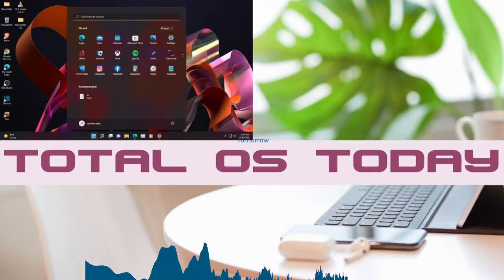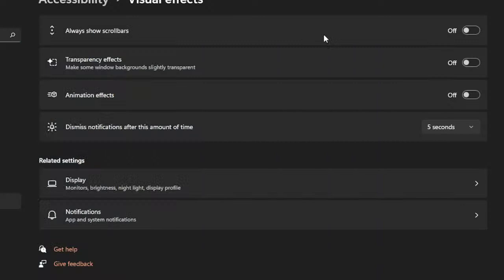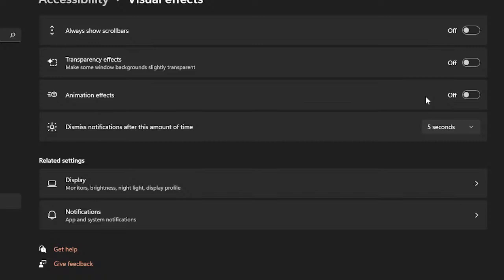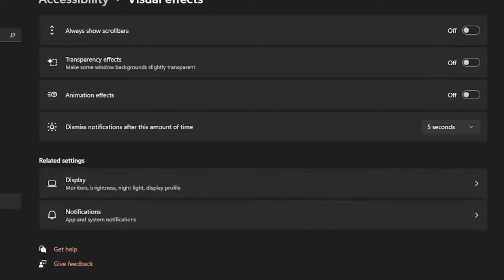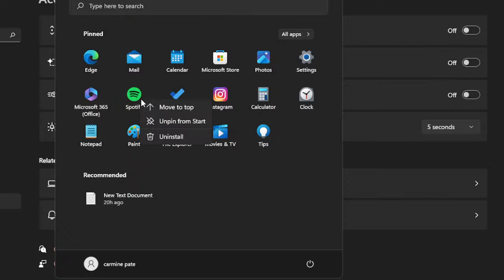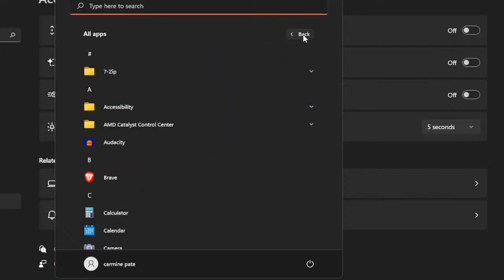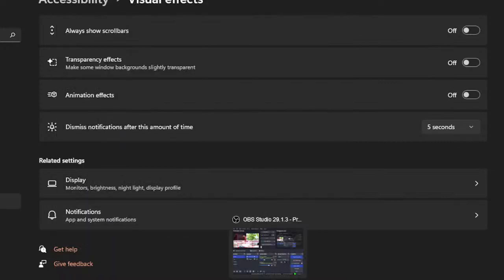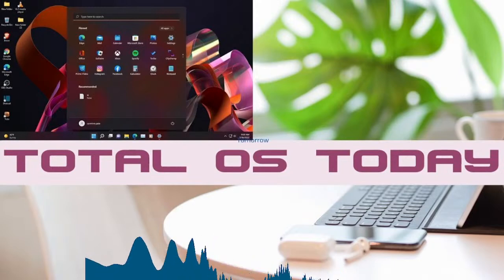3 easy steps to speed up Windows 11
4 successful installs of Windows 11 on computers from the Jurassic era. :)  Some quick tips to recycle that dusty PC.